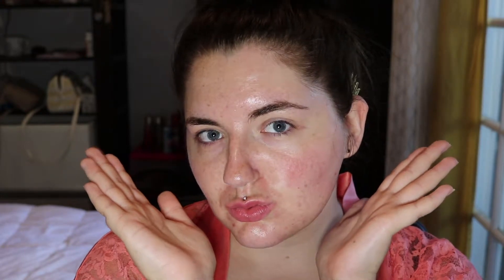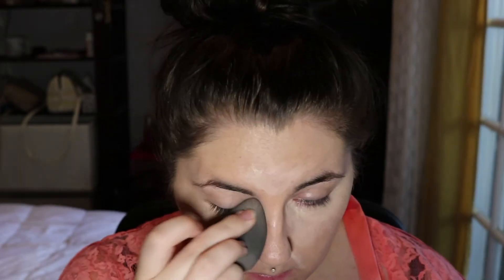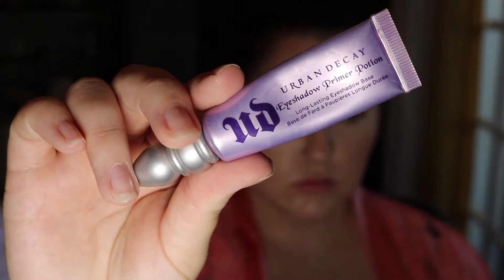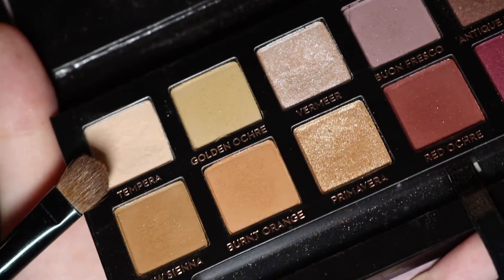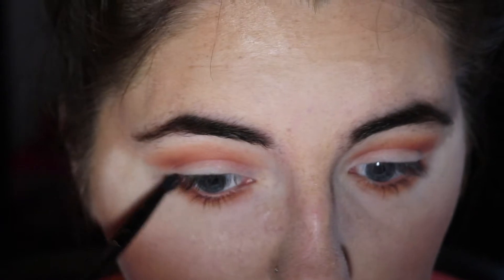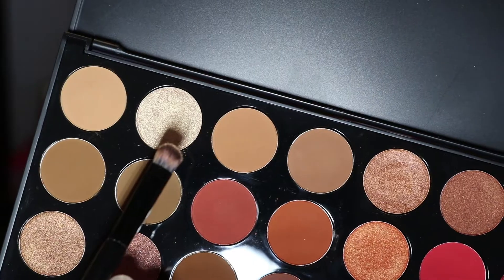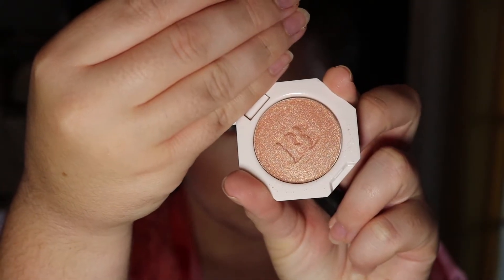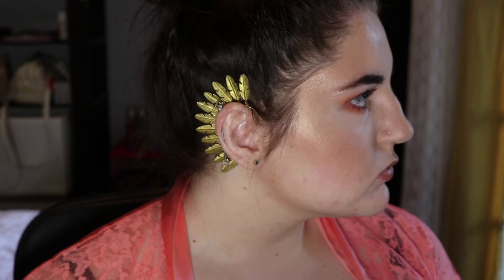WARM SUMMER MAKEUP TUTORIAL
Snap: seniaritttta